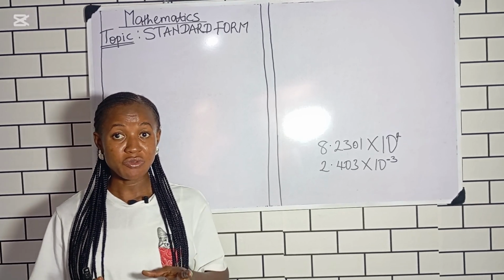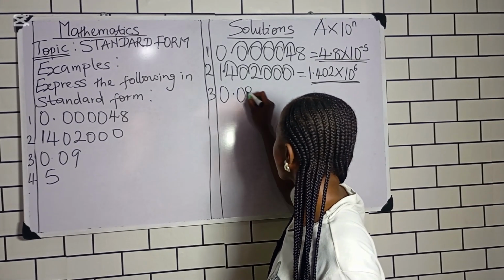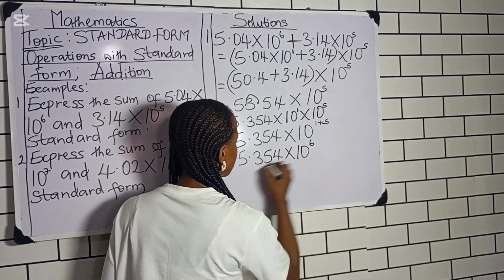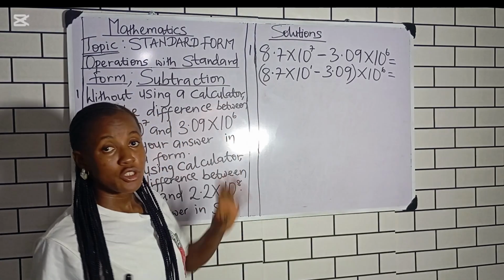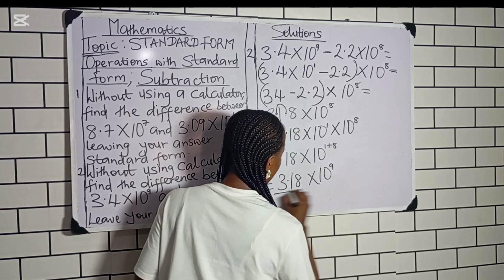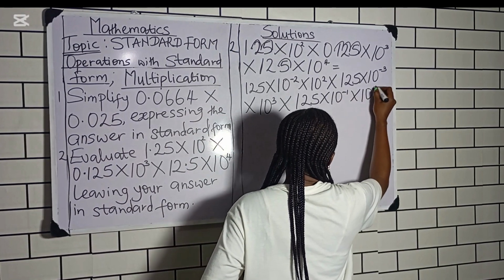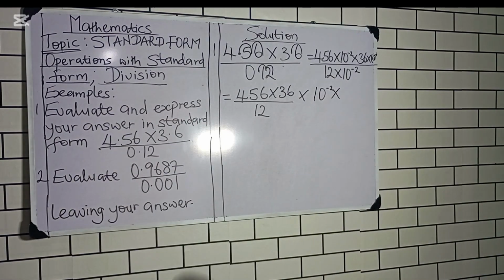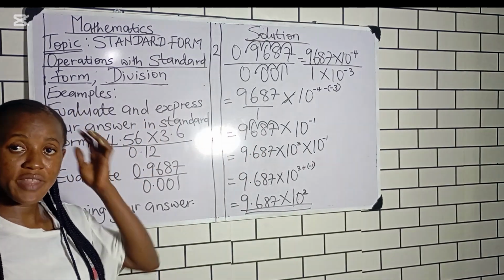Standard Form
How to write numbers in Standard Form.
And solving operations with standard form.